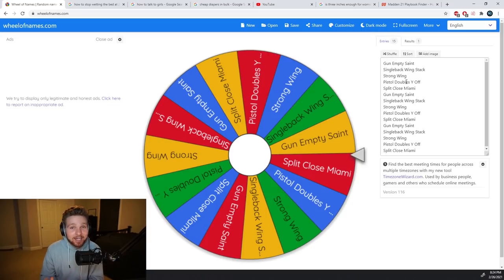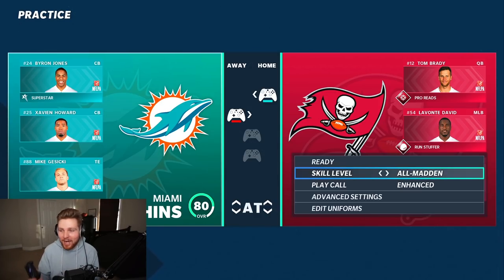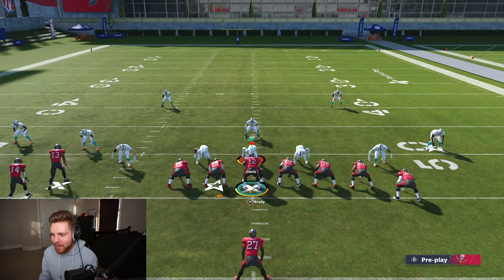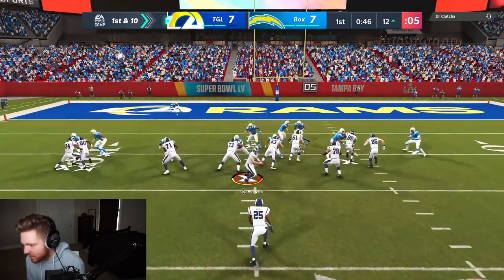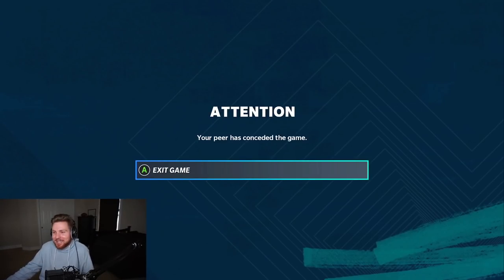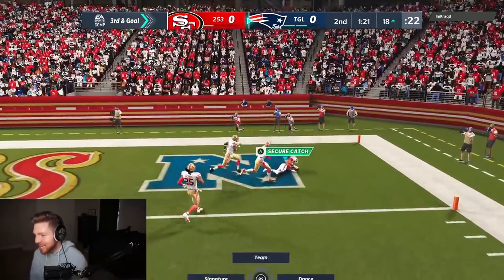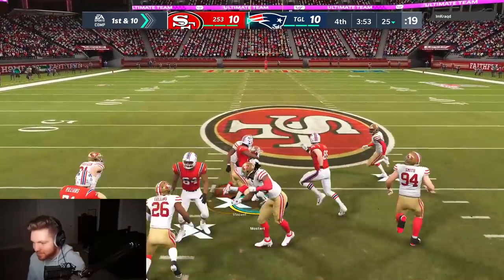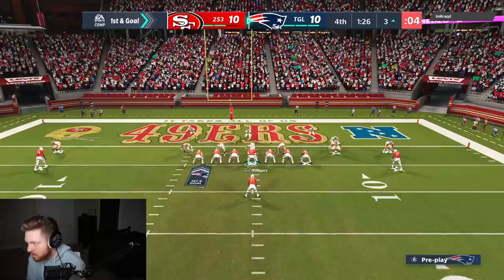I let my viewers choose my offense.. Build-A-Scheme Workshop Episode 1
Bucs Offensive Playbook
46 Defensive Playbook

I stream 5+ days a week on Twitch I stream Weekend League, MUT H2H, CFM, and much more! Make sure you guys drop me a follow on there and all of my Twitch subscribers get my offensive and defensive weekly gameplay tips completely for FREE!